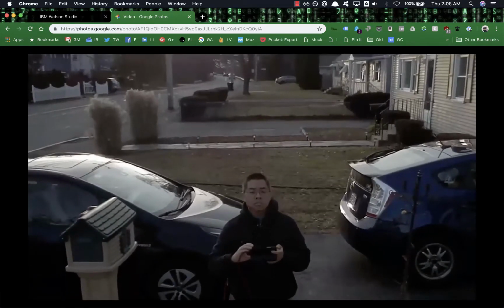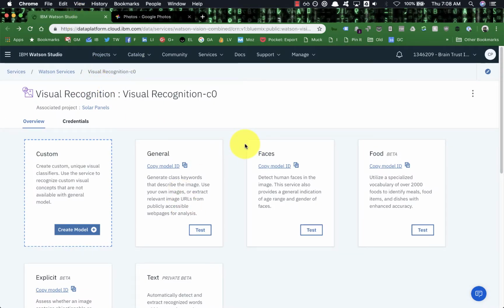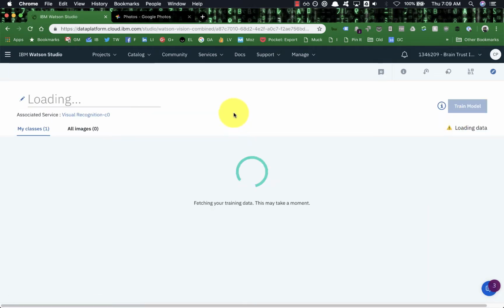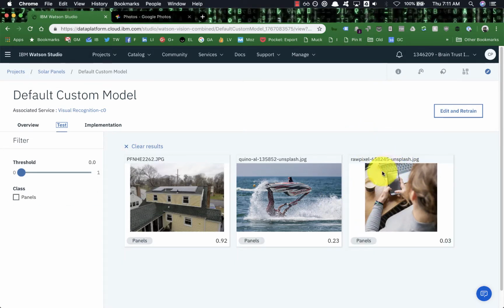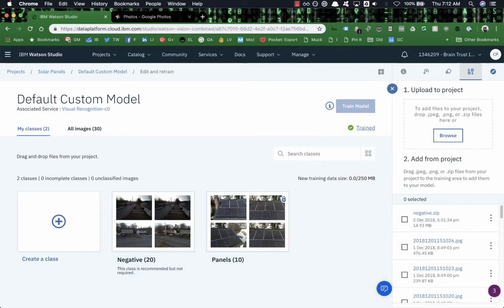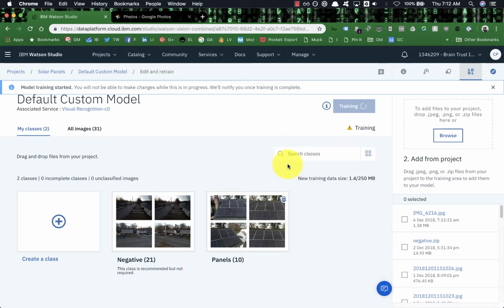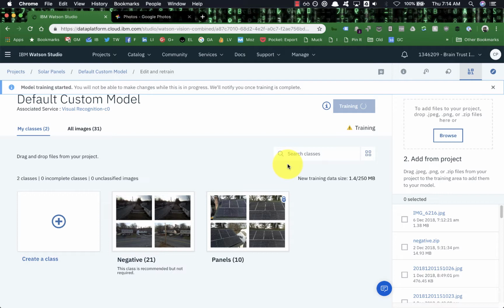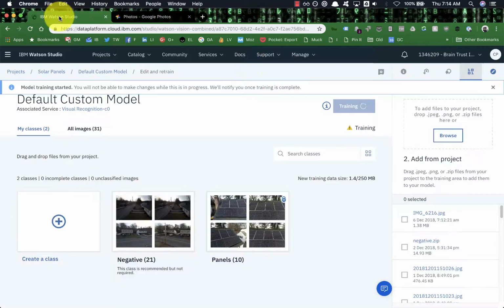Winning with AI: Drones and IBM Watson Visual Recognition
Artificial intelligence is a powerful tool, but until recently, has required substantial technical expertise even for a proof of concept. Drone technology has equally been either cheap but unreliable or very expensive and required significant training.

In this video, watch as cofounder Christopher Penn shows the integration of a DJI Tello drone, Google Photos, and IBM Watson Studio'™s Visual Recognition to show a use case for AI in identifying solar panels on a house as a proof of concept.

Using IBM Watson Studio™, you'll see how to get started creating a machine learning model from photos on your smartphone (or straight from your drone) with absolutely no coding at all, just dragging and dropping photos inside Watson Studio.

Try out the IBM developer challenge now and win one of 2,000 DJI Tello drones: